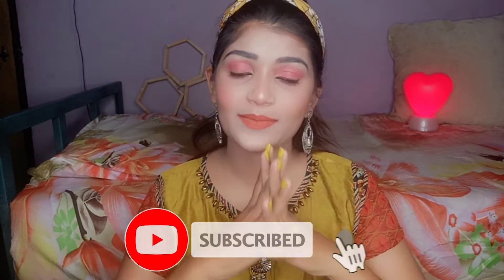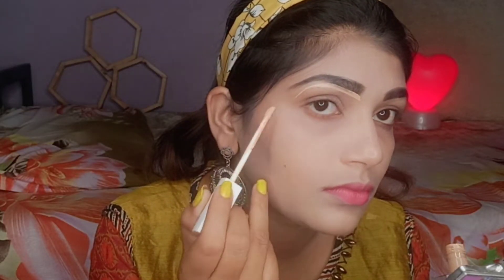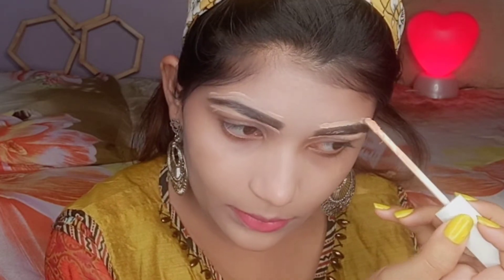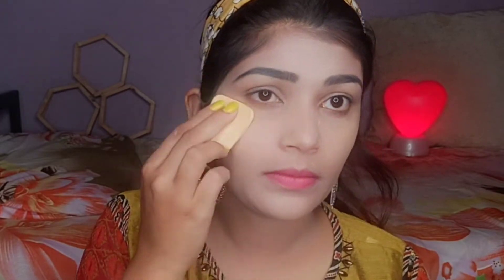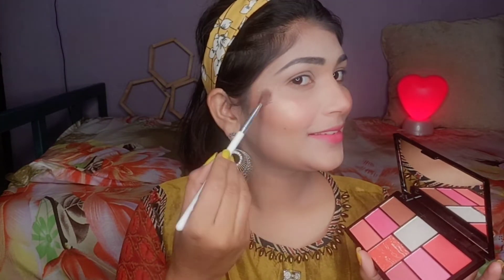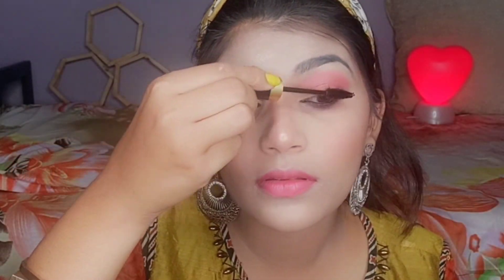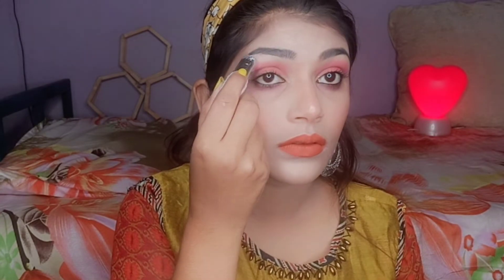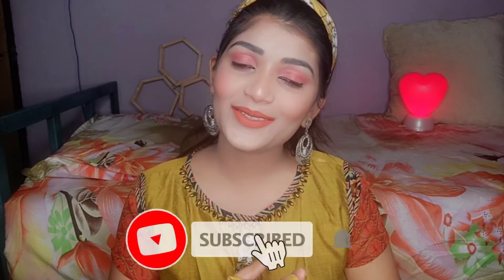5min Makeup Tutorial😍| Easy Makeup Look For Beginners❤ | SHRIYA JADHAV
For colleboration :-
over -: everything you see on the video is created by me ( shriya jadhav).